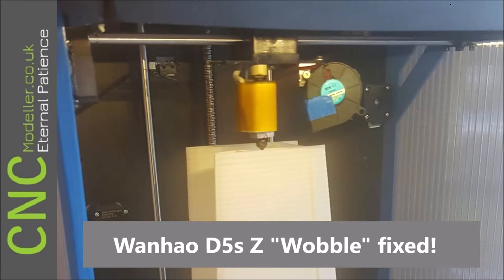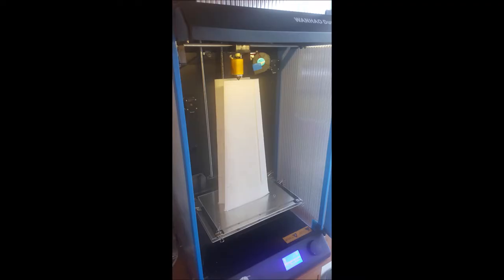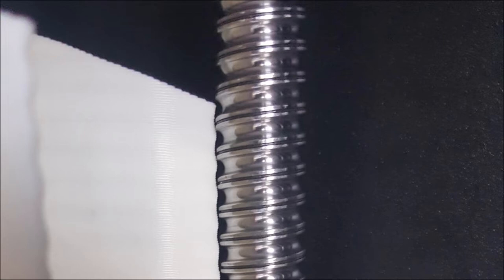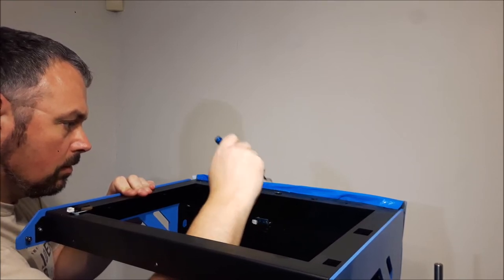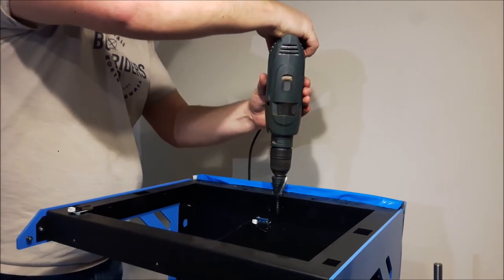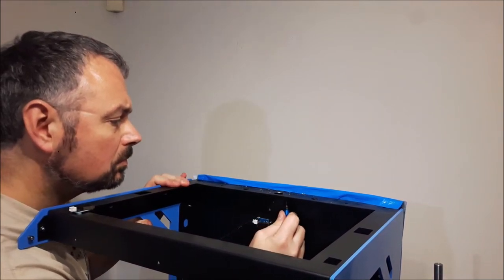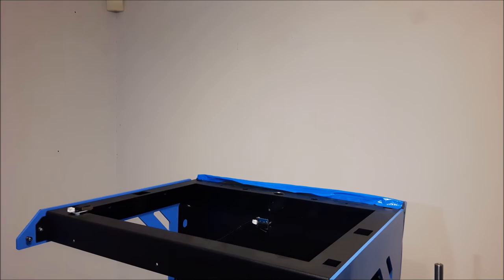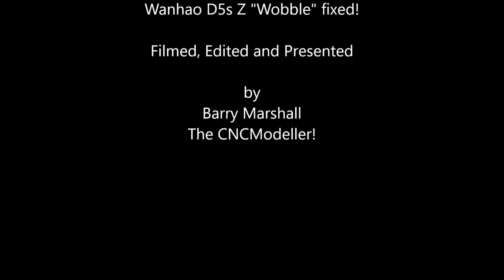How to - Wanhao D5s Z "Wobble" fixed!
This is a short video on how to fix the notorious Z "wobble" in tall prints. It turns out to be really simple!